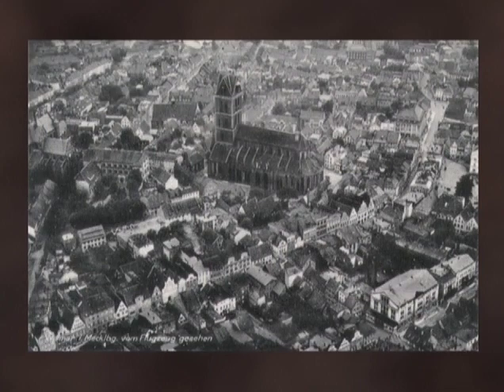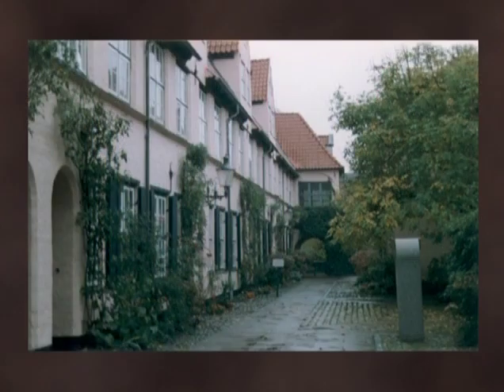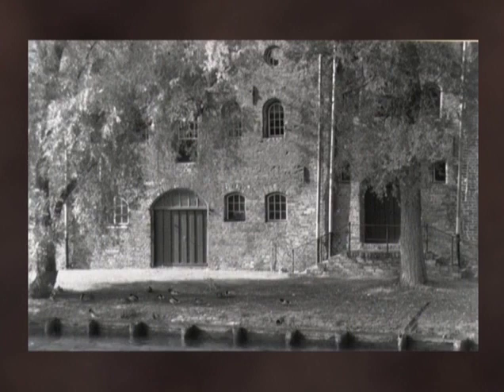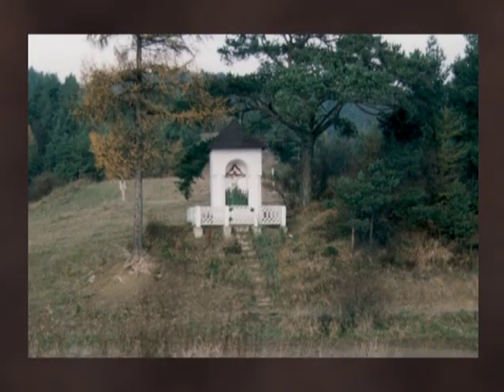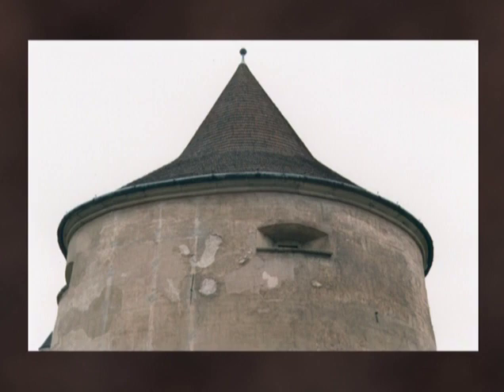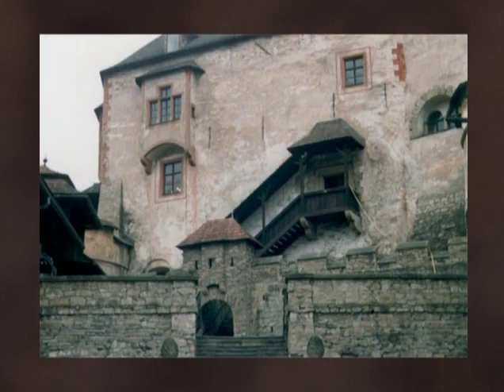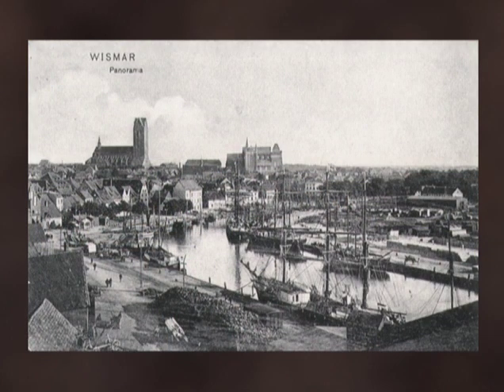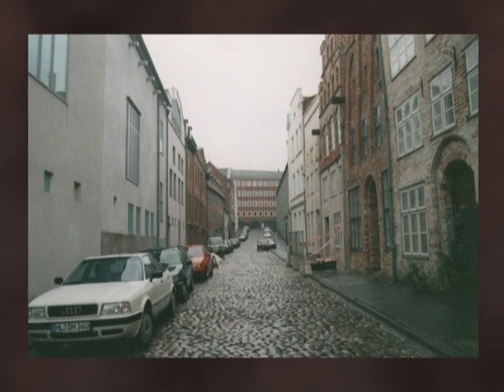Nosferatu - 1922 - Production Gallery of Then and Now Photographs Image